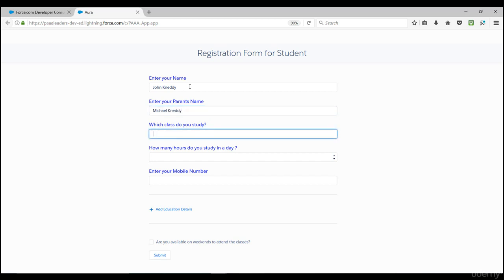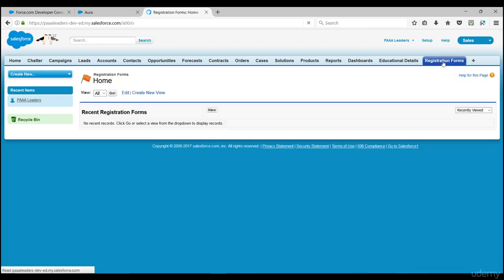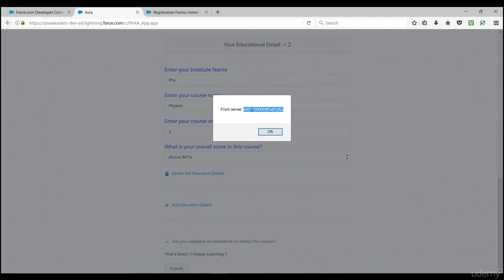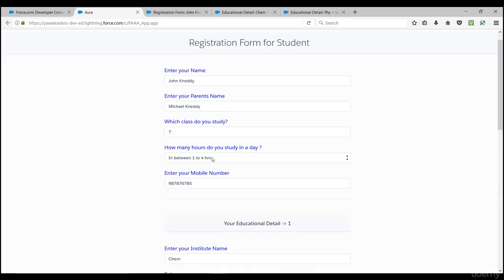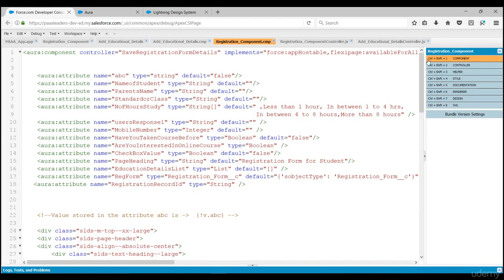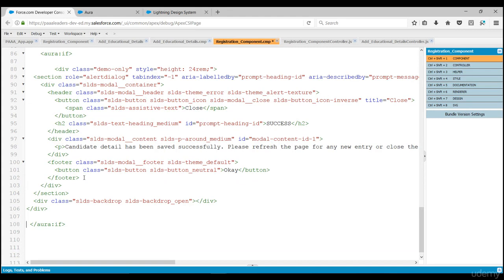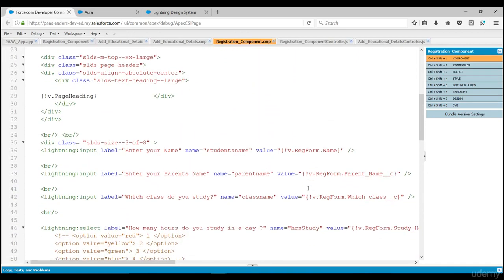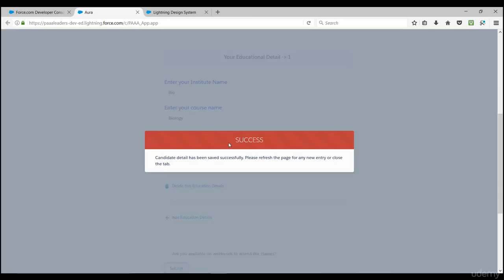Success Message in lightning component